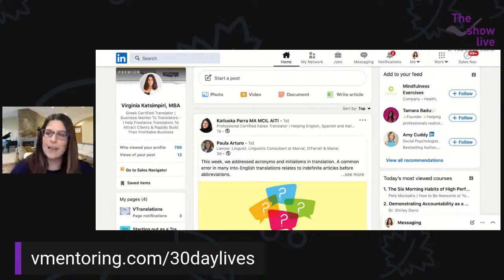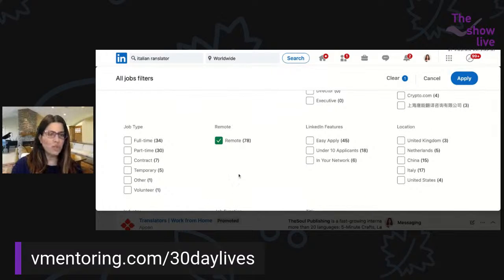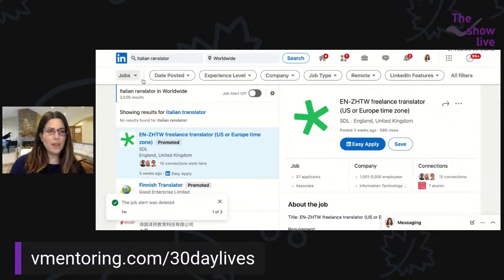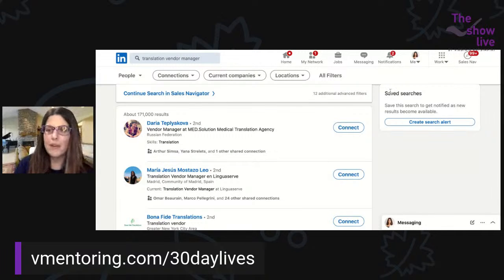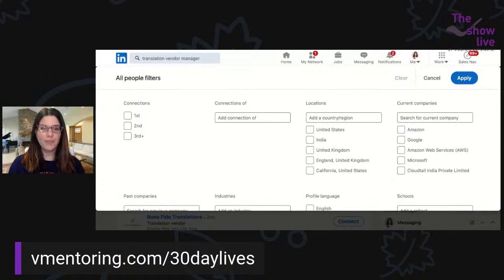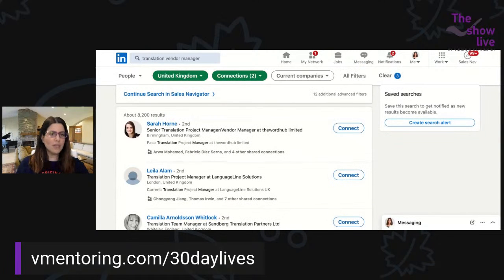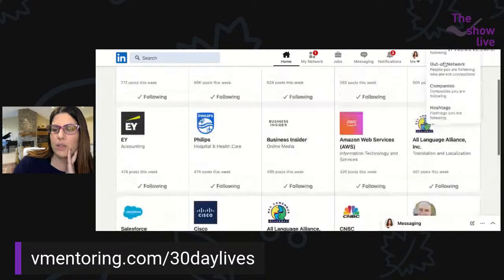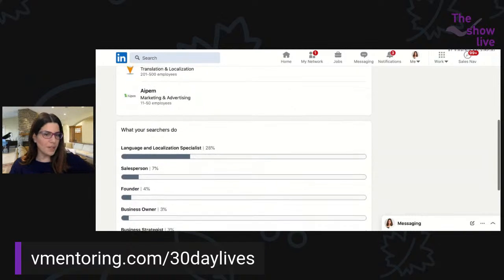The VShow Live Day 23 | LinkedIn Search Button Tips & Tricks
We are going live TODAY at 7pm CET on my YouTube Channel & my Facebook Page.
And on Instagram at 8pm CET where I hold all Q&A Sessions.

This is going to be a hands-on training about "LinkedIn Search Button Tips & Tricks".

We are in Day 23 today in The VShow Live 30 Days / 30 Topics.

DAY 23 "LinkedIn Search Button Tips & Tricks". Let's find out together how to use search button the right way and o find out how to make the most out of it so as to identify our ideal clients. Join me tonight to find out more!

Tune in at 7pm CET to ask me live any questions you might have!

You can watch our last session on DAY 22 on Facebook & YouTube.

You can watch the last Q&A Session on Instagram IGTV @virginia.katsimpiri where I did answer your question "How do we know what keywords our potential clients would look for? Do they have to refer to our specialization? What if we still don't have our niche?".

Do you have any questions about translation business and of course our weekly topics?

The Fully Booked Translator Formula 12-week mentoring program starts in January, join the waitlist to be the first to know the details.

Virginia